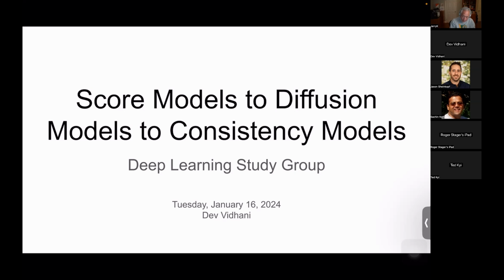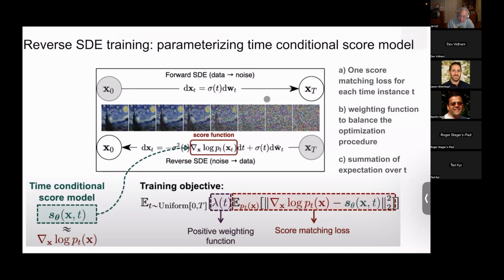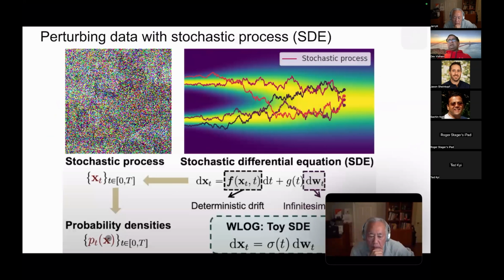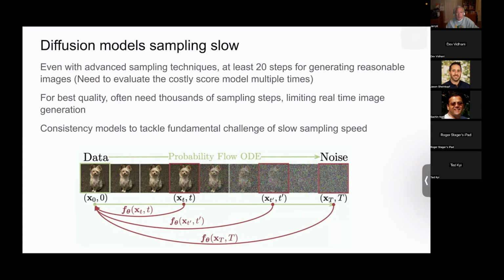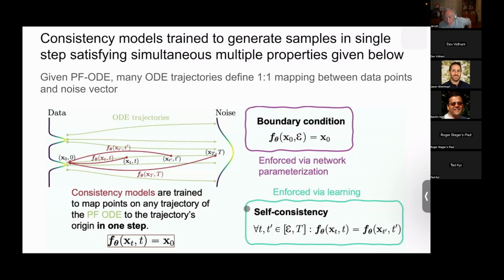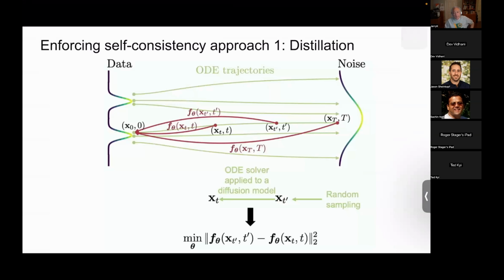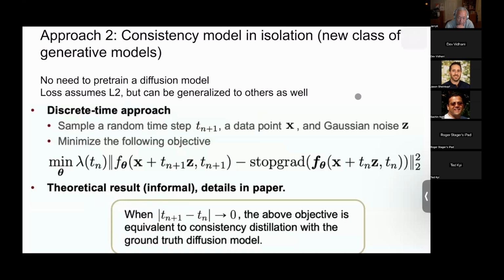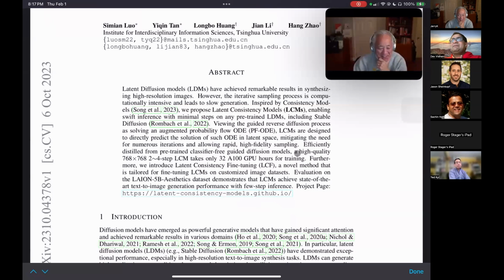Consistency Models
In this talk, Dev discussed Consistency Models. In the words of the seminal paper on Consistency Models: "Diffusion models have significantly advanced the fields of image, audio, and video generation, but they depend on an iterative sampling process that causes slow generation. To overcome this limitation, we propose consistency models, a new family of models that generate high quality samples by directly mapping noise to data. They support fast one-step generation by design, while still allowing multi-step sampling to trade compute for sample quality."

In the session we focus on the details of consistency models, and how when trained properly they can outperform existing distillation techniques for image generation.  We started this by taking a look at Consistency Model architecture.  By using this architecture, Consistency Models achieve state of the art scores in generating CIFAR-10 and ImageNet images.

As usual, we had a lively discussion about the details and inner working of these models!

Yang Song, Simon Ermon - Generative Modeling by Estimating Gradient of Data Distribution

*Content*
00:00 Intro
06:13 De-noising Score Matching
17:35 SDE training
24:43 Computing accuracy
48:13 Sampling
01:19:00 Results

😊About Us